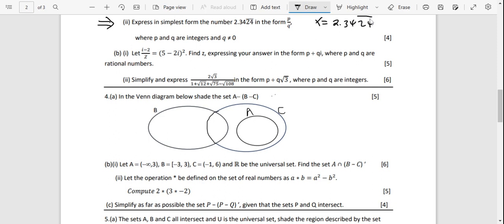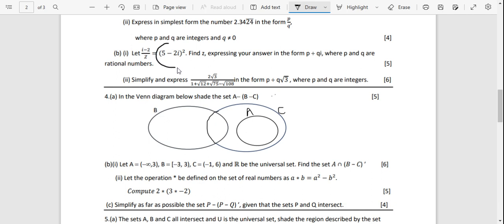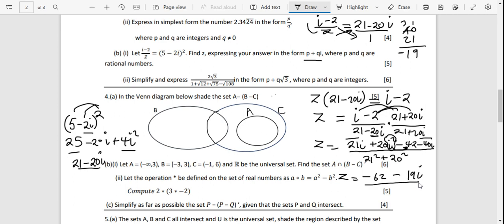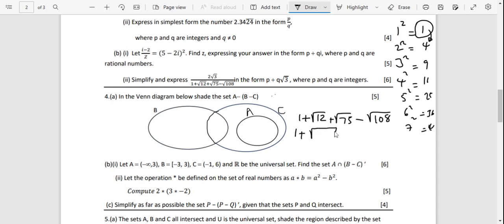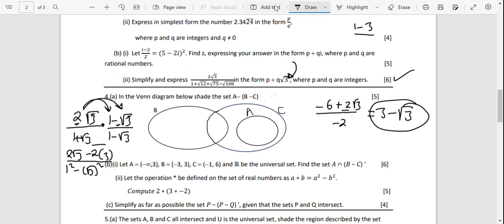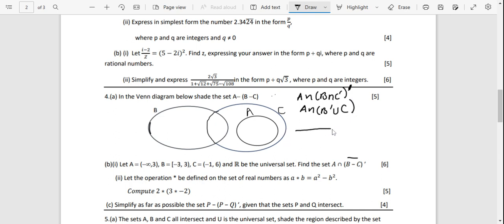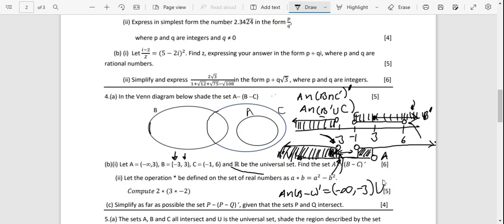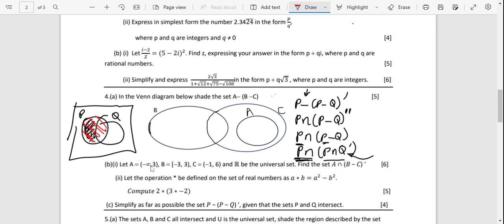TEST 1 2023 UNZA